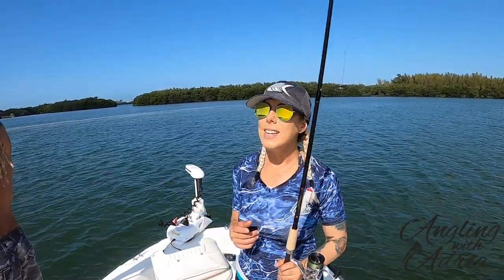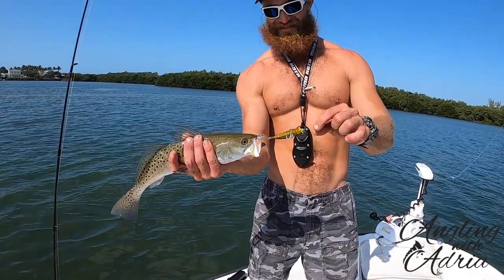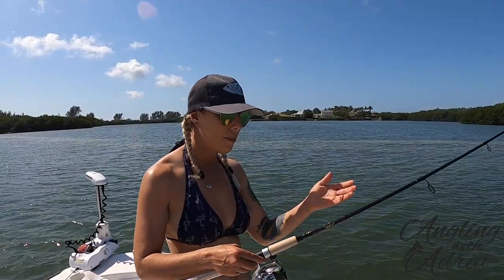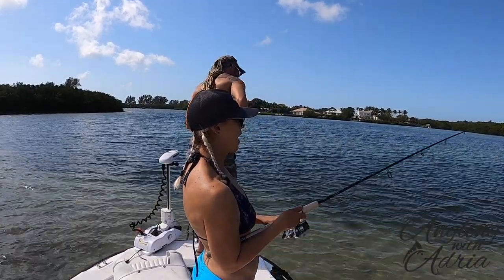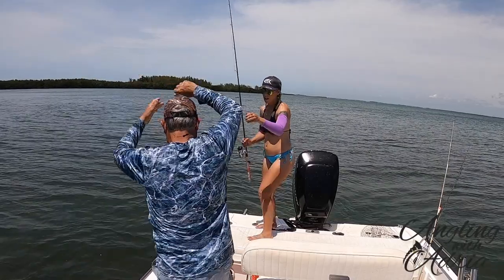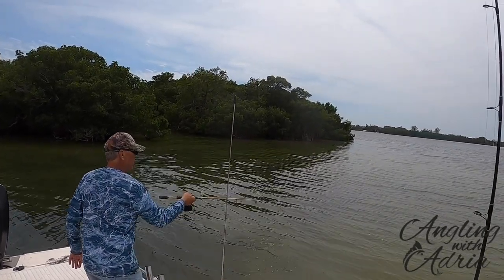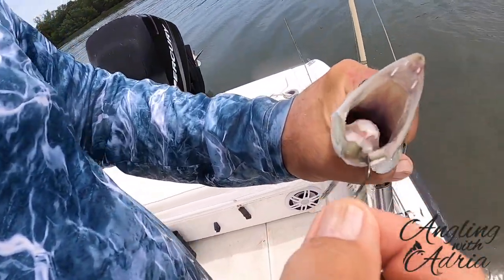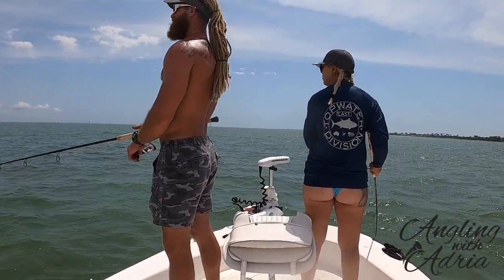Catching BIG Spotted Sea Trout on TOPWATER - Inshore Fishing Boca Grande Florida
In this episode we go Inshore Fishing out of Placida Florida into Boca Grande, FL. I am using a new set up Star Rod 7.6ft paired with Shimano Stratic 2500 Reel. Tune in to see how my TOPWATER lure gets smacked by a BIG Spotted Sea Trout at 11am.

Want to come fishing with me? Book a Fishing Charter Venice, FL